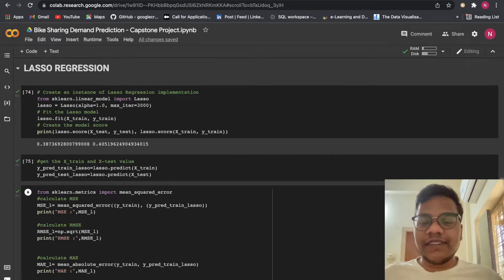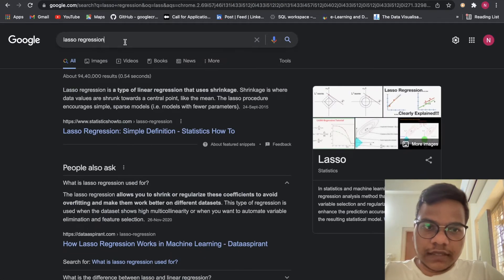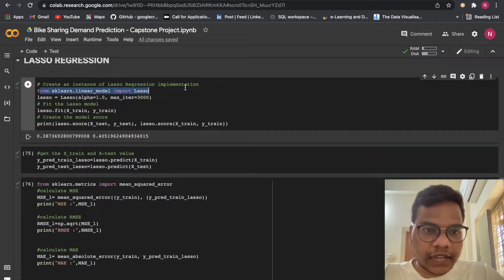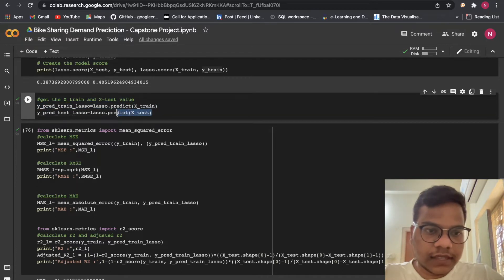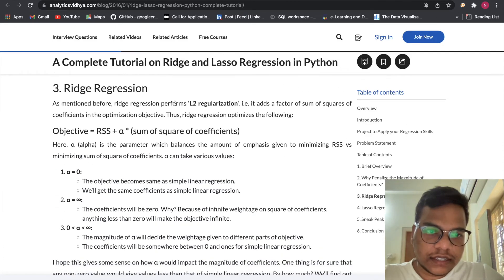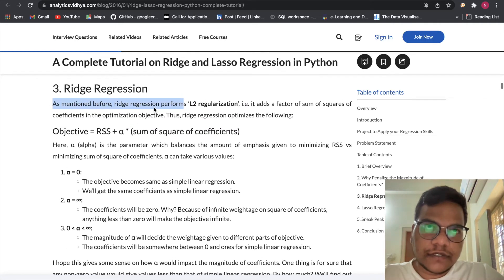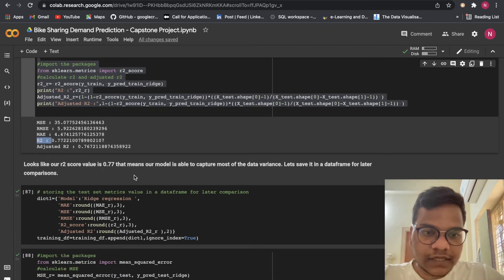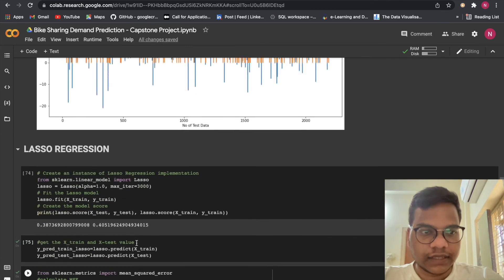Bike Sharing Demand Prediction | Supervised Machine Learning | Lasso and Ridge Regression | Part 2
Bike Sharing Demand Prediction - Capstone Project

Problem Description
Currently Rental bikes are introduced in many urban cities for the enhancement of mobility comfort. It is important to make the rental bike available and accessible to the public at the right time as it lessens the waiting time. Eventually, providing the city with a stable supply of rental bikes becomes a major concern. The crucial part is the prediction of bike count required at each hour for the stable supply of rental bikes.

In this we video I'm going to show you how to apply Lasso and Ridge Regression model on the Bike Sharing Demand Prediction Dataset.

Ridge Regression:
Ridge regression is a method of estimating the coefficients of multiple-regression models in scenarios where linearly independent variables are highly correlated. It has been used in many fields including econometrics, chemistry, and engineering.

Lasso Regression:
Lasso regression is a type of linear regression that uses shrinkage. Shrinkage is where data values are shrunk towards a central point, like the mean. The lasso procedure encourages simple, sparse models (i.e. models with fewer parameters).